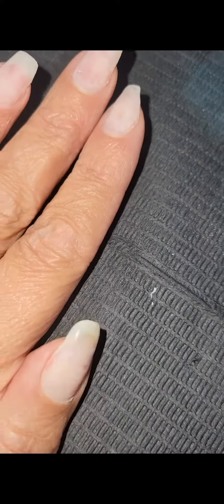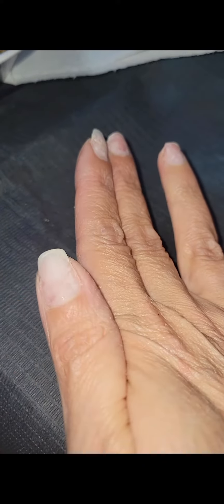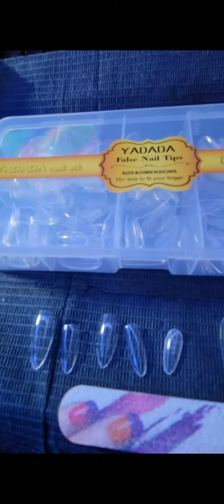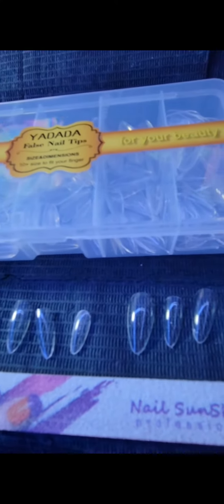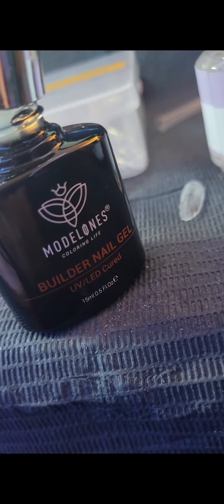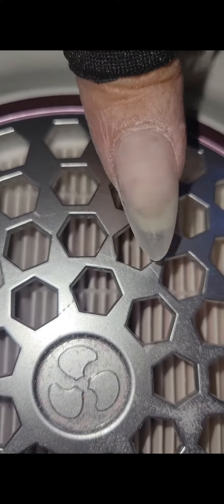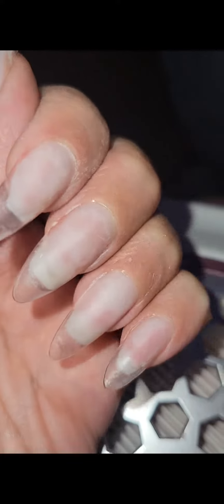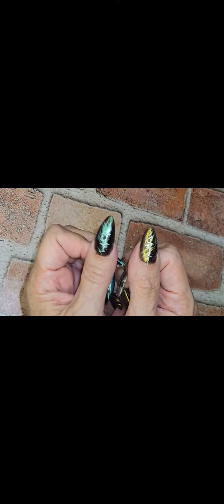New Set : VOICEOVER 🙈👁 Idk how I went from pink and black to the ending.